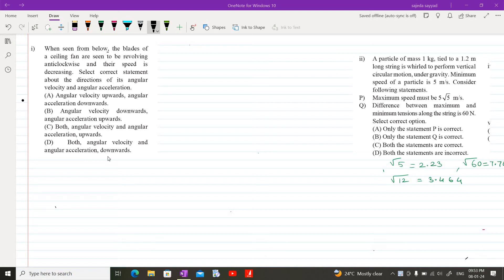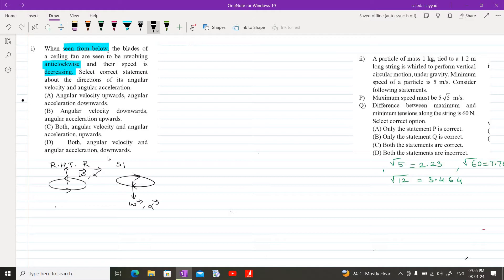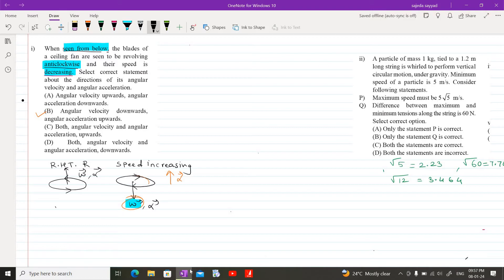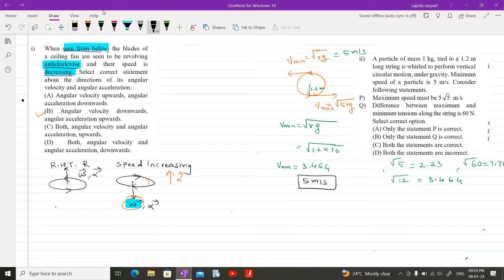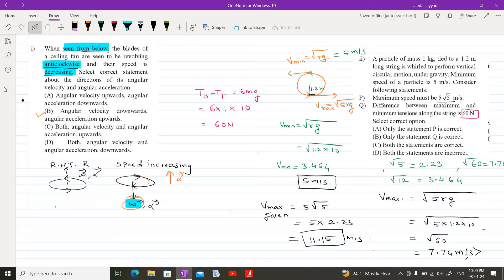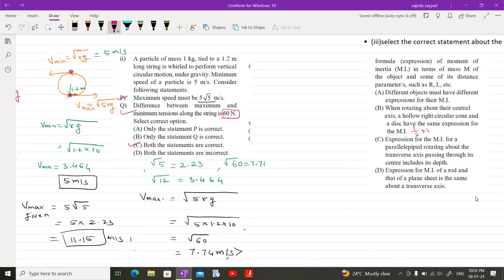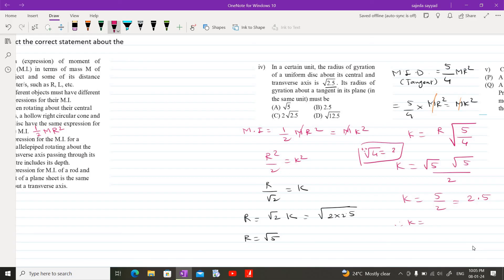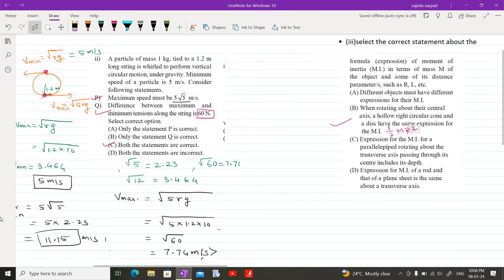rotational dynamics MCQ'S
EXCERCISE MCQ'S .PHYSICS .CHAPTER 1